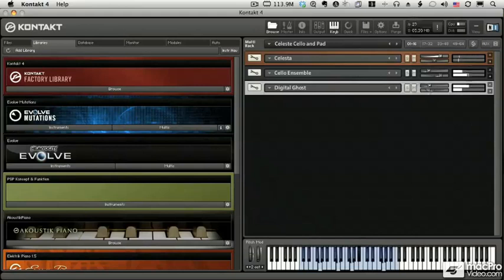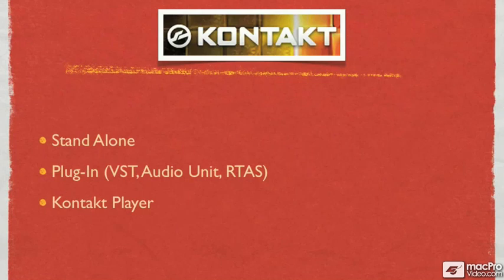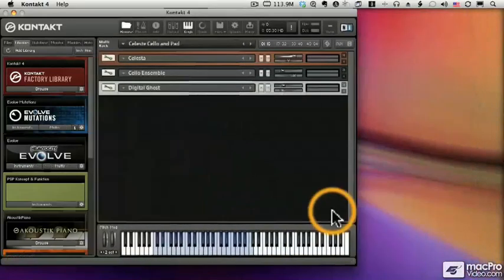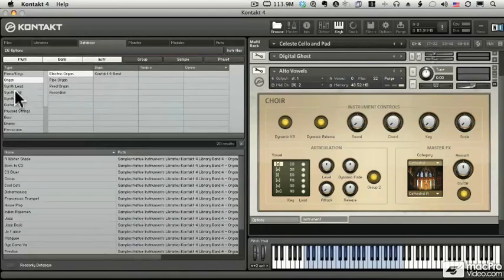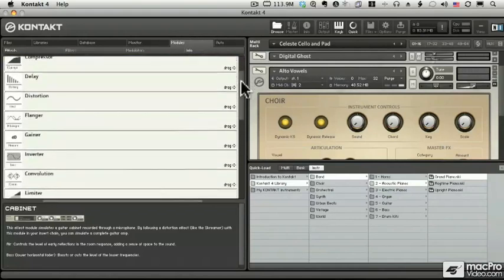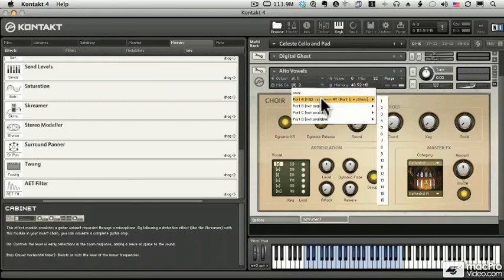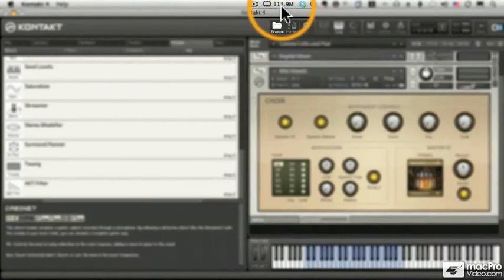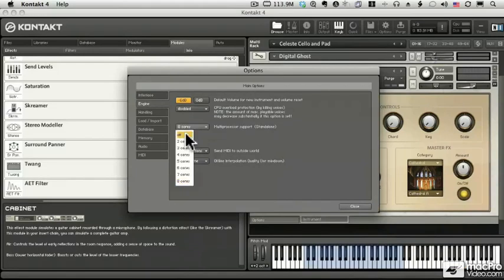Native Instruments 105: Exploring Kontakt - 2. An Overview of Kontakt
Native Instruments 105: Exploring Kontakt by Scott Freiman
Video 2 of 59 for Native Instruments 105: Exploring Kontakt

In this tutorial, composer and sound designer Scott Freiman shows you how to use Native Instruments powerful Kontakt 4 sampler -- the sampler that has rapidly become a standard in every professional studio. New and novice users alike will find plenty of tips and tricks scattered among this 3 hour course.

After a brief series of getting started videos, Scott gets right into music making with Kontakt.  Scott will introduce you to all the features that make Kontakt so much fun to use.  Topics include creating a database of your own samples, using Kontakt as a plug-in (with a special guest appearance from Steve H!), automating Kontakt with MIDI, and getting the most from the Kontakt browser.  The course also takes a detailed look at each of the sample collections that make up the Kontakt Factory Library.

Whether you are migrating from another sampler, such as Gigastudio or EXS-24, or completely new to sampling, Exploring Kontakt will teach you everything you need to know to use Kontakt as part of your composing arsenal.